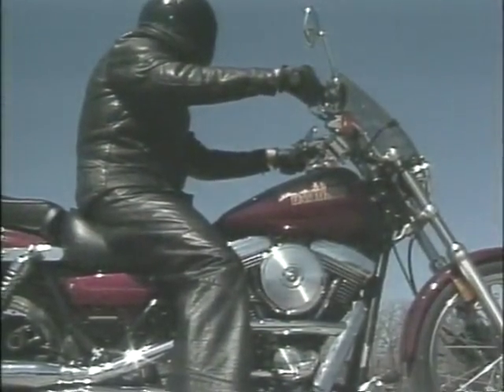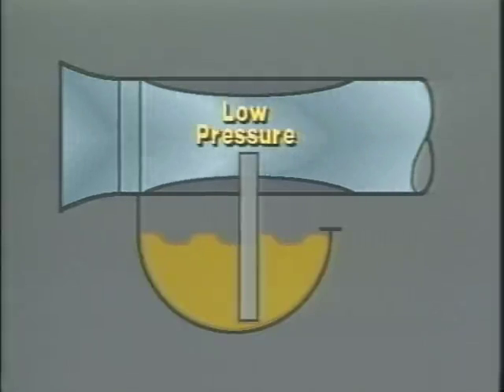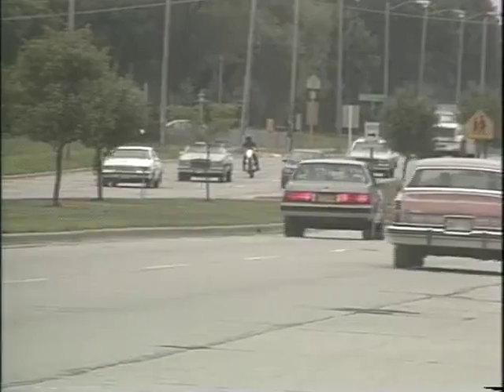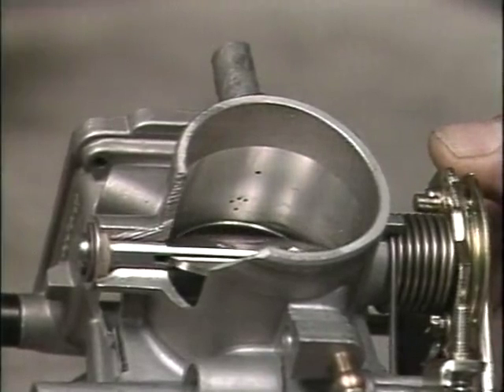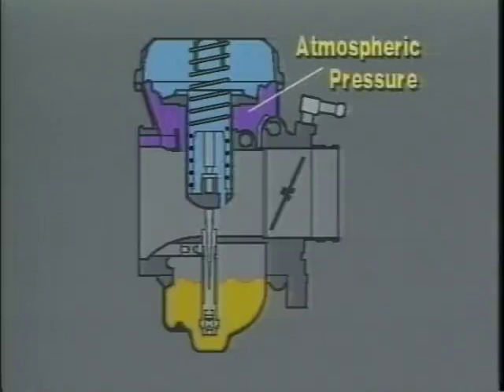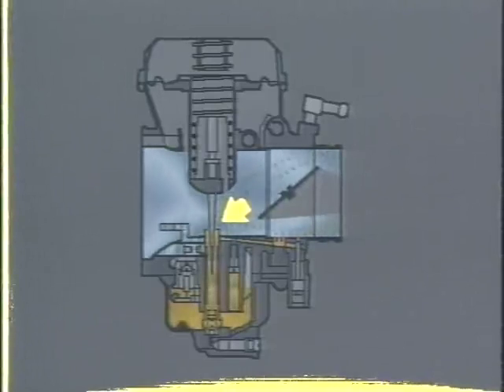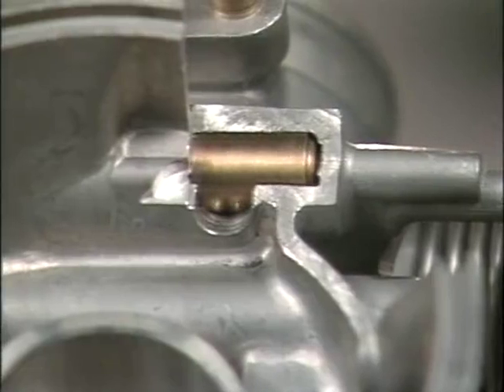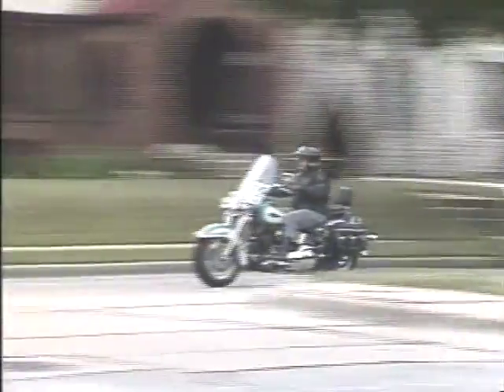Harley Davidson Carburetor Tuning Basics